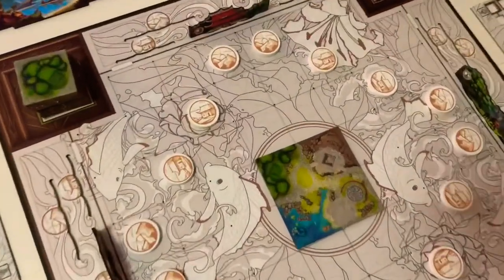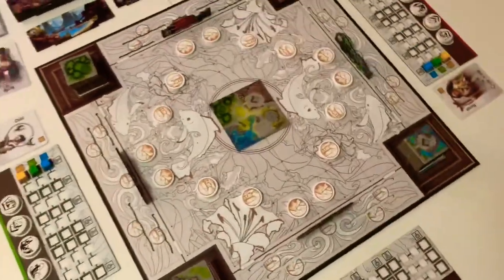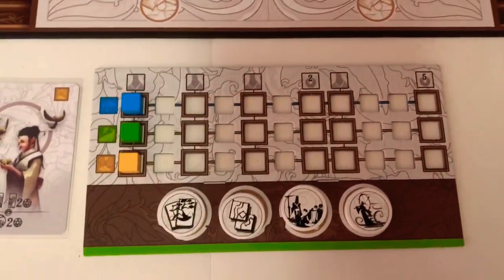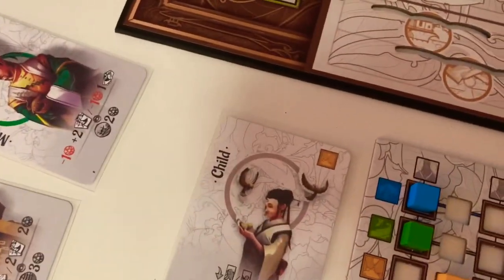Tang Garden - Basic Set Up and Rules Overview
A quick (sort of) guide to set up and a basic rules overview for Tang Garden by Thundergryph Games.